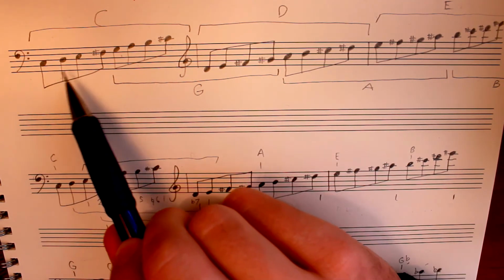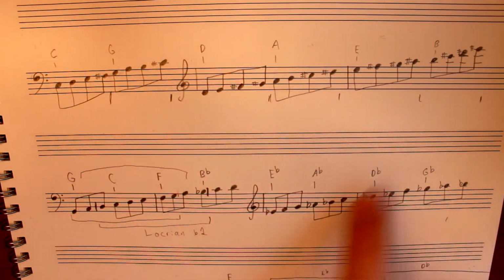Super Ultra Hyper Mega Meta Lydian | Theory Made Simple | Jackson Pryor-Bennett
In this episode, I break down the sounds that spiral endlessly upward in opposite directions around the Circle of Fifths/Fourths and show you what their harmonic homesteads sound like! I had fun calling them the Super Ultra Hyper Mega Meta sounds in the video, but I think maybe more apt names would be Lydian #1, and Locrian b1 respectively.

If you are looking to explore these sounds for improvisation, I would suggest looking to Major chords for the Lydian #1, Minor chords for the Locrian b1, and you might find some interesting ideas exploring dominant chords with either of these sounds! One thing my teachers often told me was that you can play anything over a Dominant chord. if you know how to resolve it. Good luck!

Saturday March 6th, 2021: 500 Jelly Peanut Butters Strong

Short Scale Bass
Strings I Use On The Short Scale Bass
My Audio Interface
My Studio Monitors
My Studio Headphones
My Mirrorless Camera
Handheld Stereo Recorder
Mic for Acoustic Bass/Voice/Podcasts
Workhorse/Speaking/Podcast Mic
Really Nice Vocal Mic
Snare/Cab Mic
Fancy Red Coat